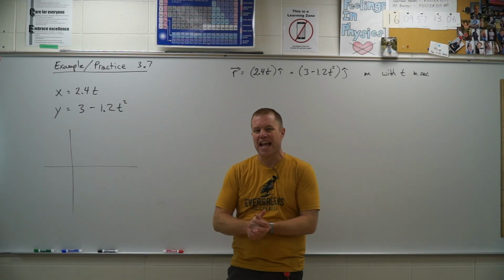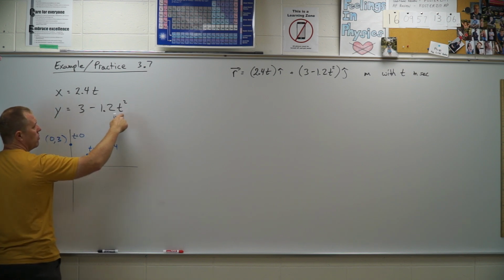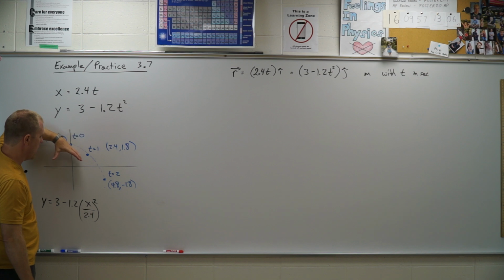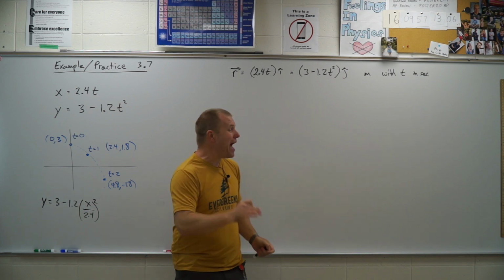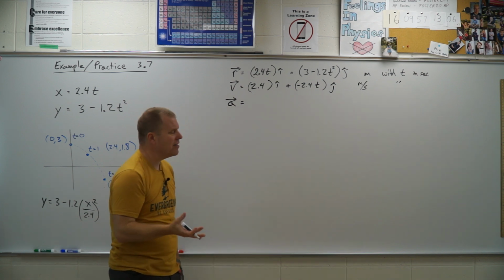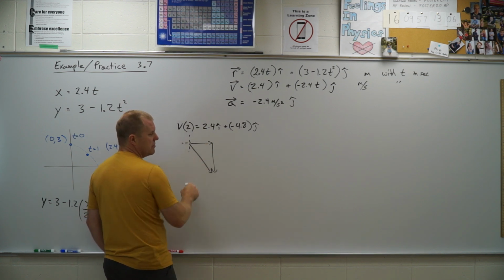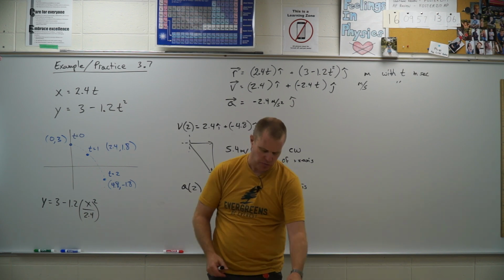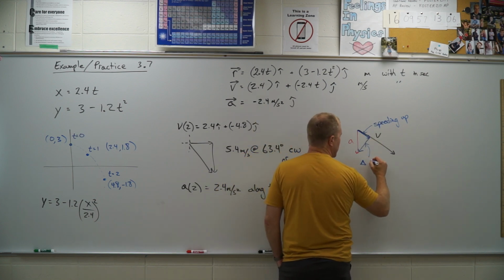Example / Practice 3.7